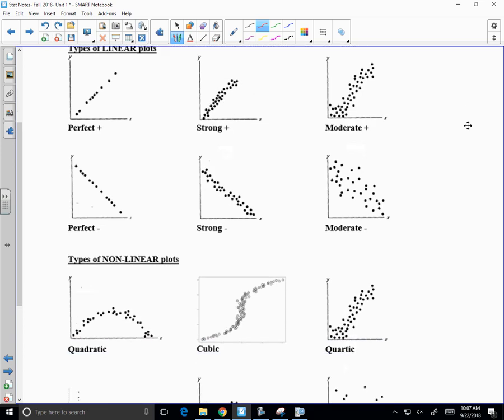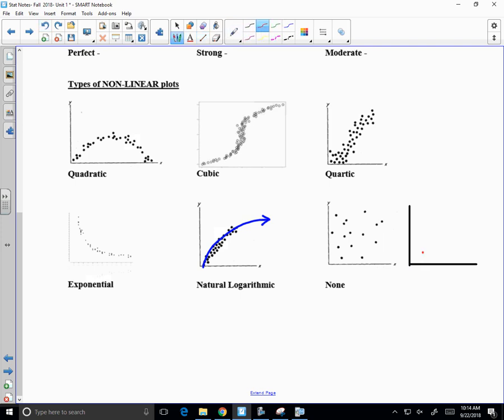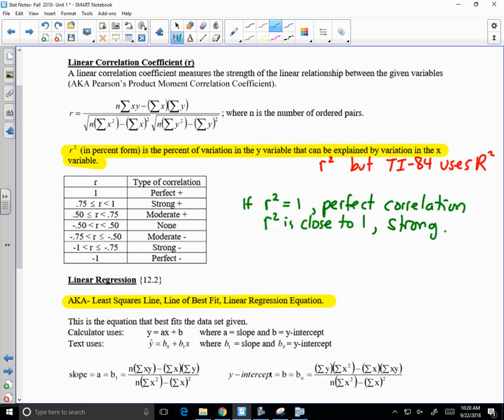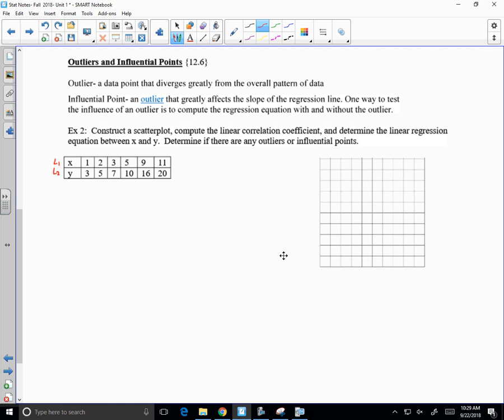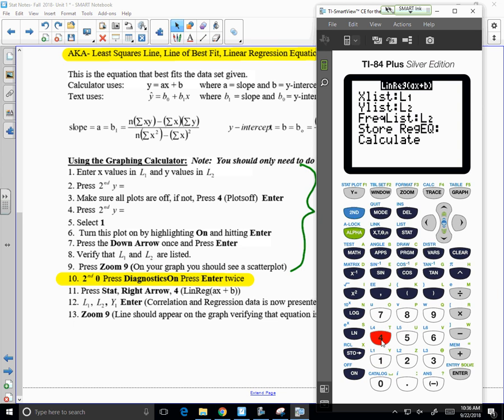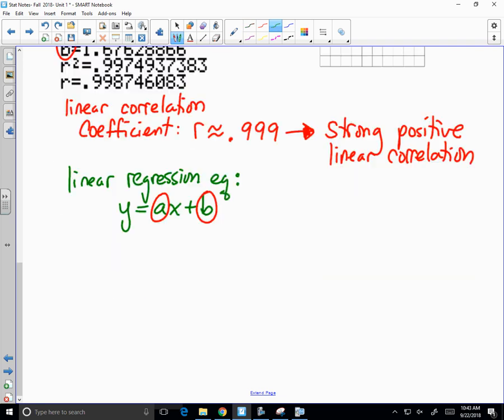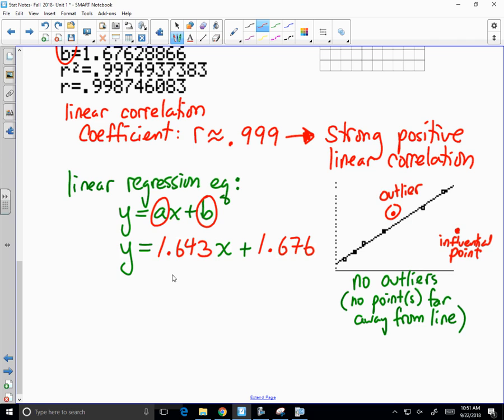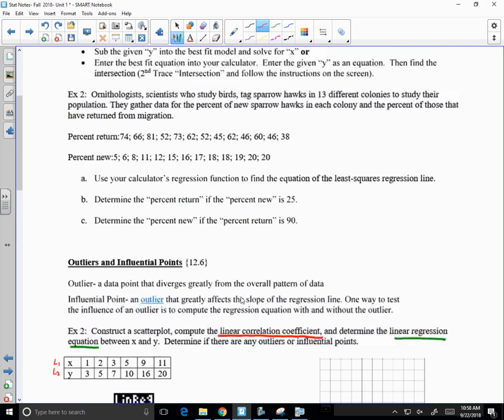Stat Unit 1 p15